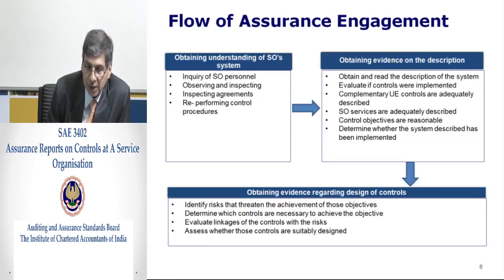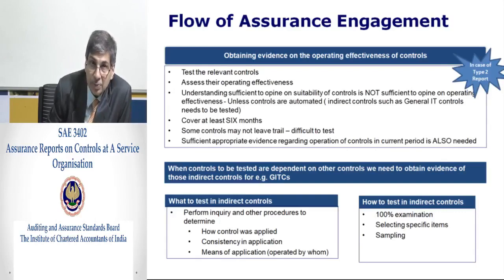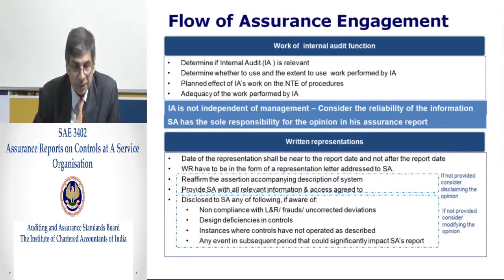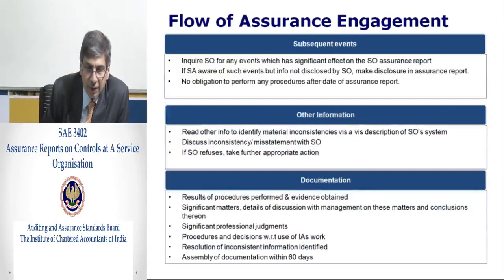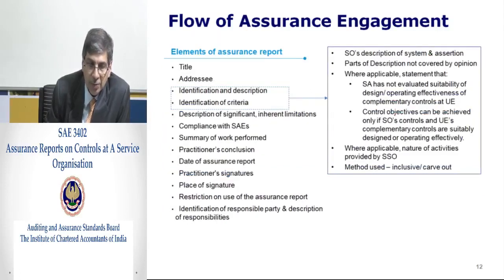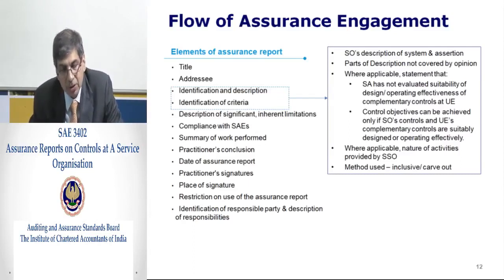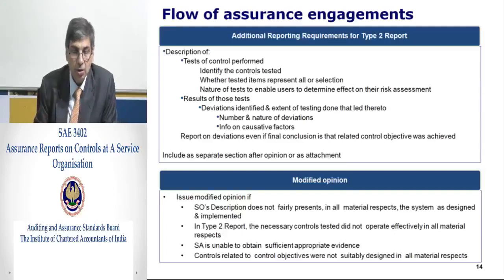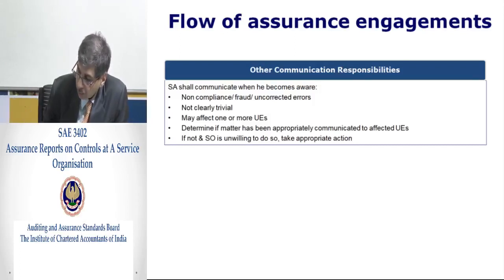SAE 3402-Part-II - Awareness among the CA Members about Auditing Standards (By CA Vikram Advani)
SAE 3402-Part-II - Assurance Reports on Controls at A Service Organisation (By CA Vikram Advani)